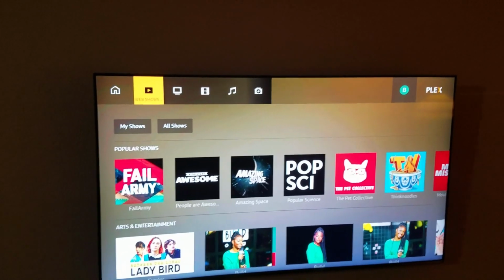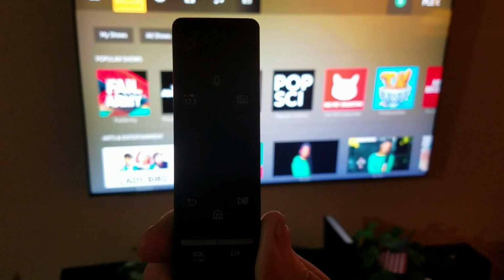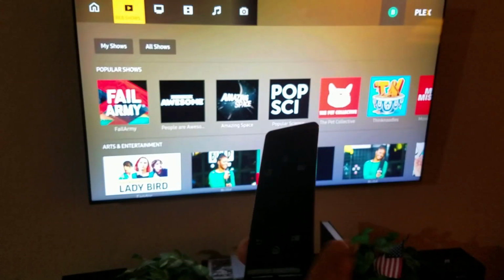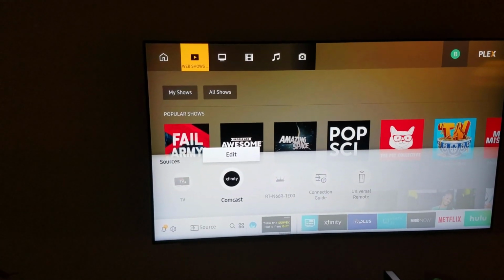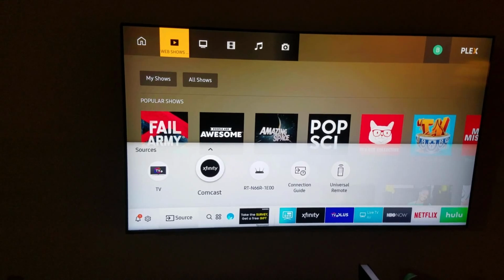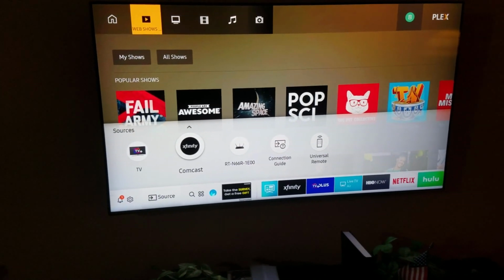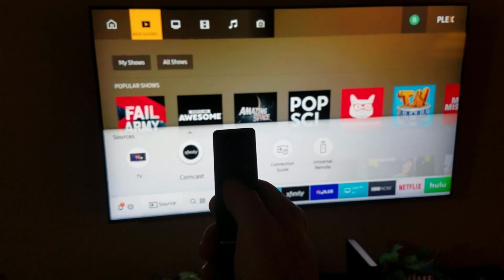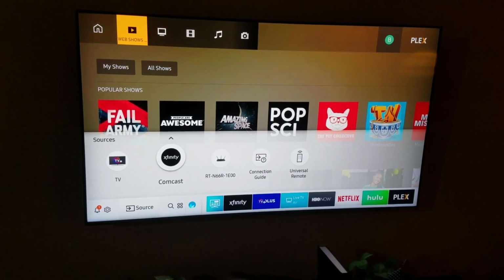How To Change Input / HDMI Label On SAMSUNG Q7 QLED UHD 4K SMART TV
If you liked this video please consider ​helping the Bearded Techy channel grow. Anything size donation helps me grow my online presence and provide higher quality content that is rich in variety.
​​Everything that I review/build/test is purchased by me using my own money which makes it a challenge to consistently provide fresh and relevant content .
​Yours truly,
​-BT